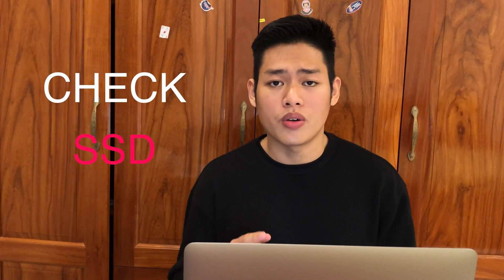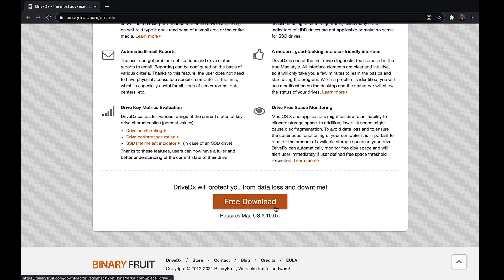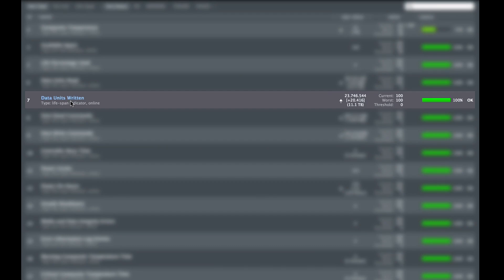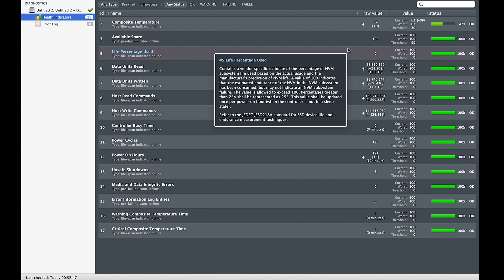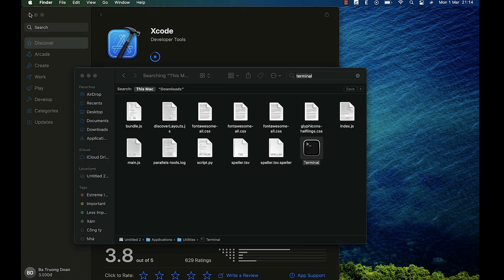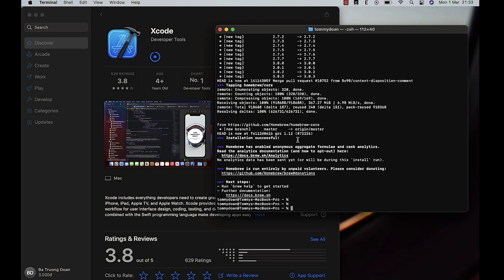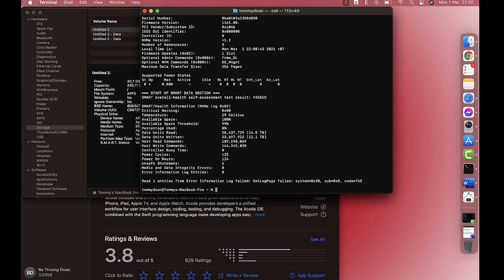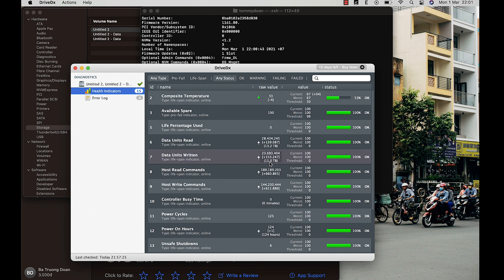How to check your Mac SSD Health before it's too LATE? (Intel & M1)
Typically, an SSD can take up to 10 years before the slow and lag can occur. But with the SSD of the MacBook M1, this figure will probably be just over 2 years if things are not resolved. Currently, the reason for this depreciation is not apparent. Still, it likely will come from how the M1 chip utilizes the internal memory of the MacBook in some cases (for example, to make virtual RAM).

👉 Introduction 00:00
👉 Check SDD with DriveDX 00:40
👉 Check SDD with Terminal 02:21
👉 brew install smartmontools 03:25
👉 smartctl -a [Your BSD Name] 03:56

👉 macOS Tips & Tricks